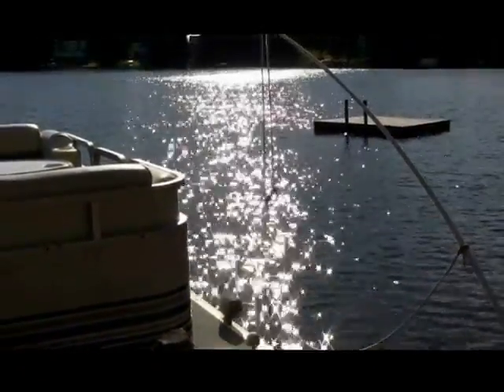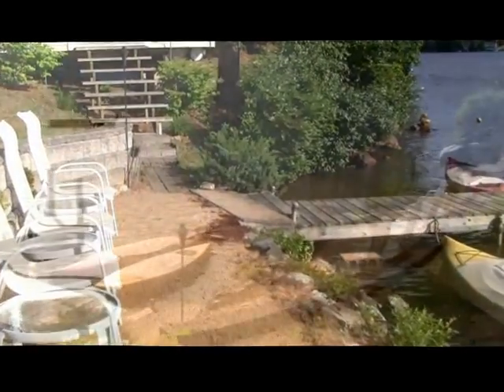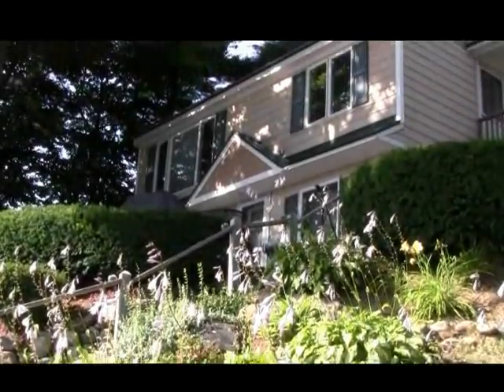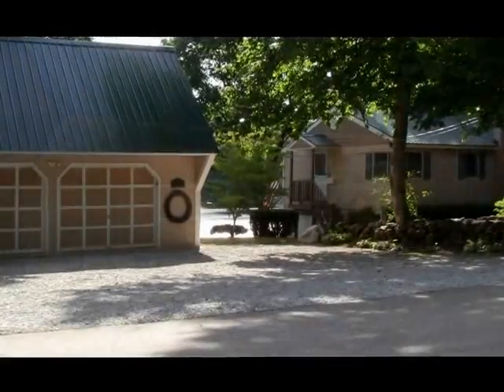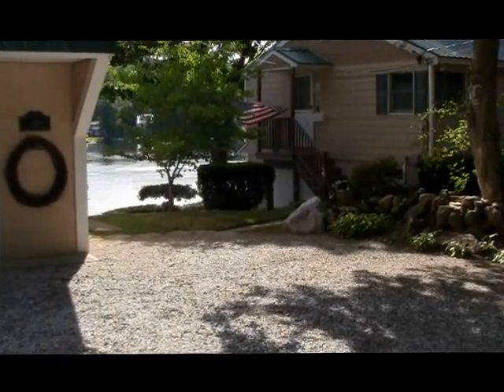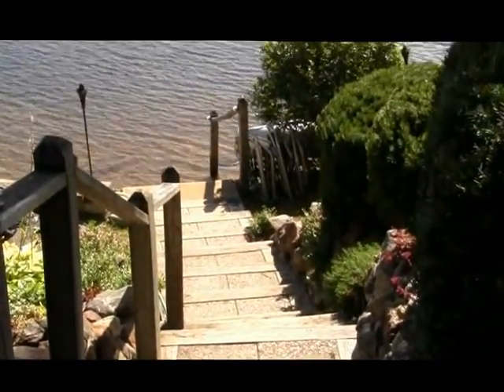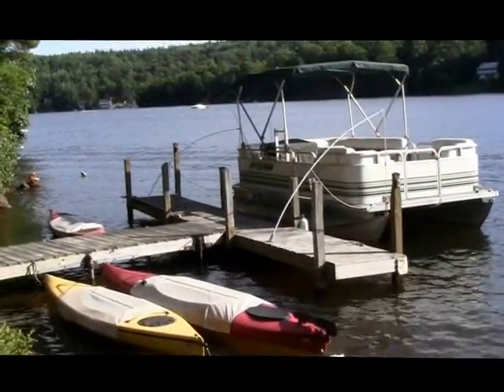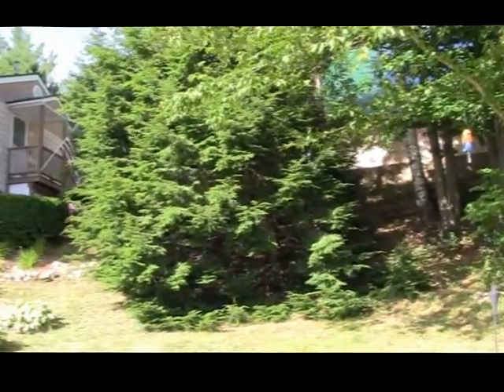A Pristine Lakes Region Vacation Home on Sawyer Lake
Check out this picture perfect vacation home on beautiful Sawyer Lake! This home needs NOTHING...  MLS #4167555 offered at $299,900 146 Hemlock Drive, Gilmanton, NH